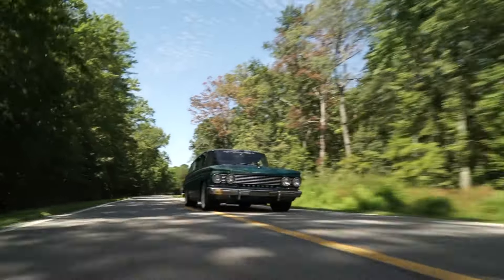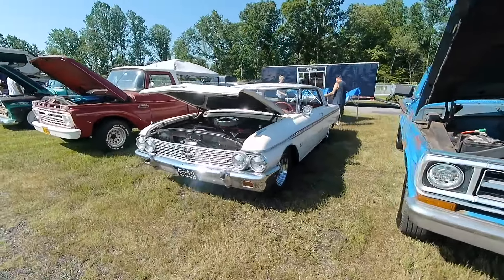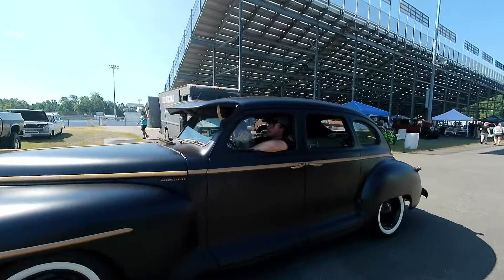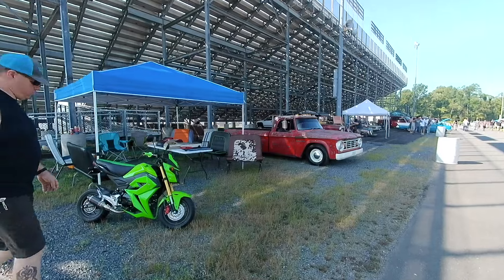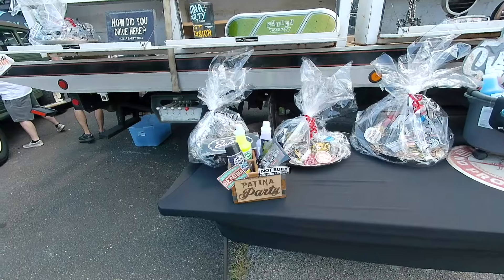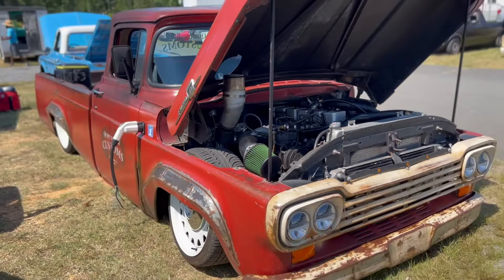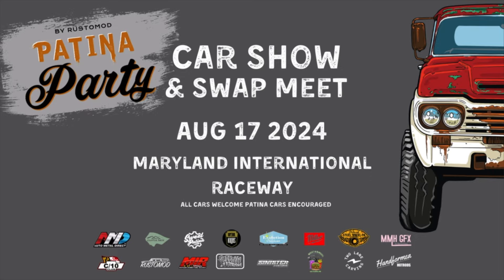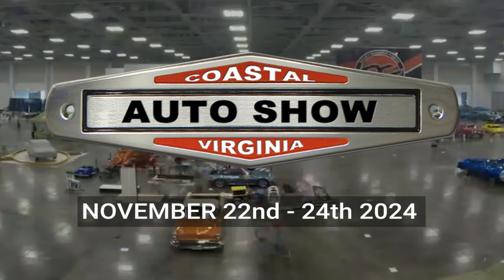PATINA PARTY 2024!! Building The Biggest PATINA Car Show! WE NEED YOUR HELP!!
Patina Party Aug 17th At Maryland International Raceway!
We need YOUR HELP to grow Patina Party and make it as BIG as we can make it!